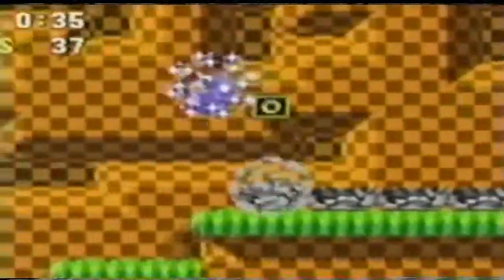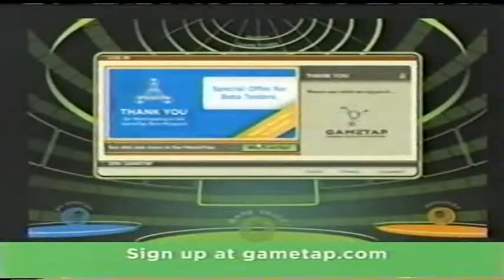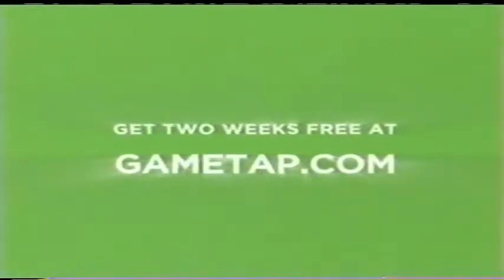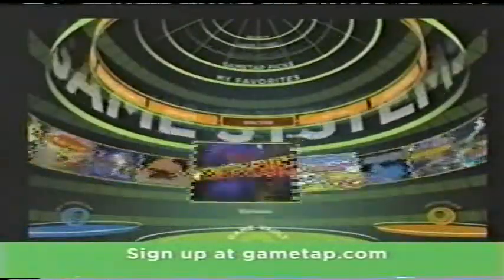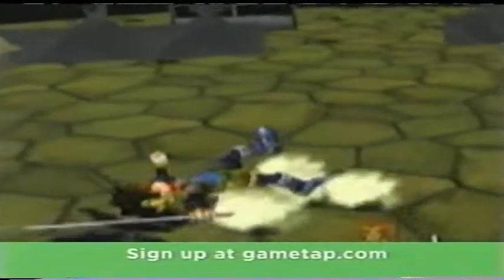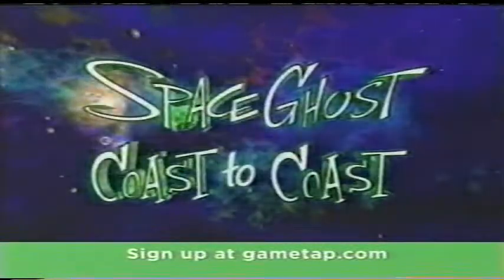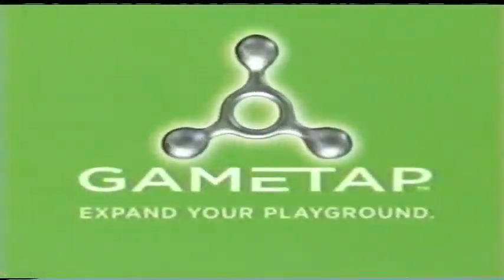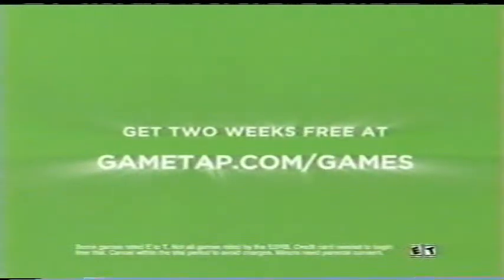2005 "GameTap" TV Ad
Great Idea...